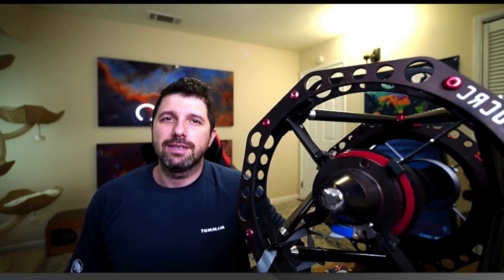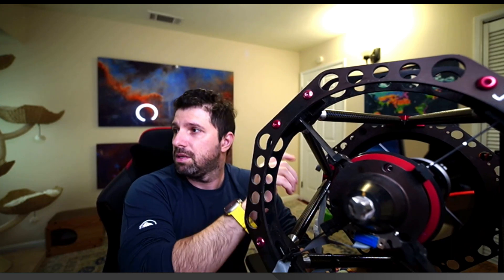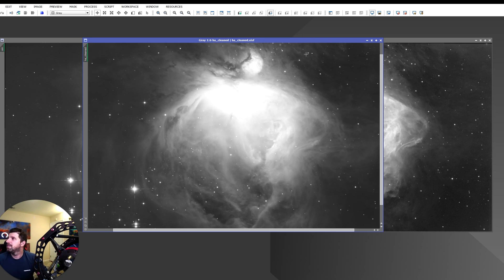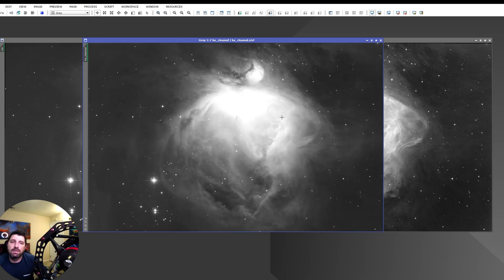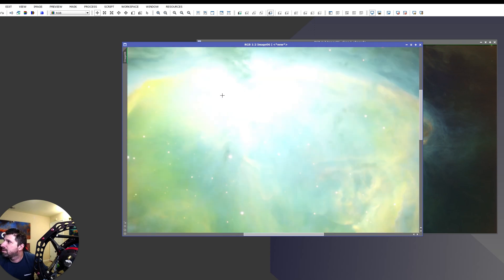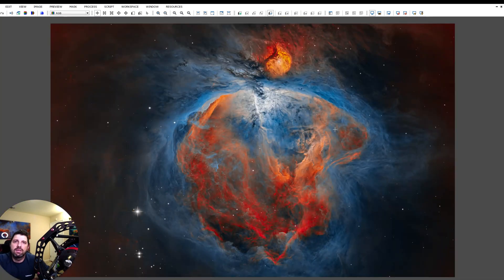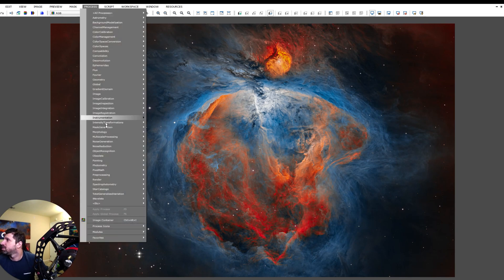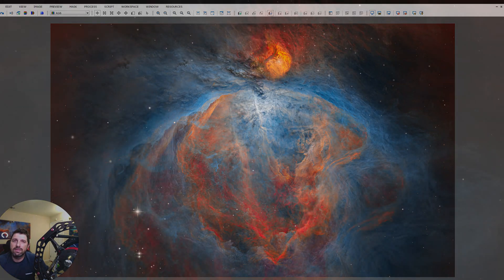Imaging the Orion Nebula in Narrowband: Astrophotography Tips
Rich field astrophotography is a type of imaging that captures a wide field of view in the night sky, allowing for the capture of many celestial objects in a single photograph. It is a great way for beginners to get started in astrophotography and can be done from the comfort of your own backyard.

In this particular case, we will be discussing the imaging of the Orion Nebula in narrowband from your backyard with a telescope. The Orion Nebula is a glowing cloud of gas and dust located in the Orion constellation, and is visible to the naked eye under dark skies. Narrowband imaging is a technique that filters out specific wavelengths of light, allowing for the capture of specific emission lines of gases within the nebula.

To ensure precise tracking and stability during the long exposures required for narrowband imaging, we will be using a Paramount ME I. This mount is capable of handling the weight of the telescope and camera, and is equipped with precise motors and encoders for accurate tracking.

To filter out specific wavelengths of light, we will be using Chroma Ha, OIII, and Sii 5nm filters. These filters allow us to capture the specific emission lines of hydrogen, oxygen, and sulfur gases within the nebula, resulting in a colorful and detailed image.

In summary, rich field astrophotography is a great way to get started in the hobby of astrophotography, and the Orion Nebula is a beautiful and iconic target to photograph. By using the right equipment and techniques, it is possible to capture stunning images of this nebula from the comfort of your own backyard. Whether you are a beginner or an experienced astrophotographer, the Orion Nebula is a must-see target for anyone interested in astronomy and deep space imaging.

Prints Avaialable.

Equipment used:
Telescopes - Officina Stellare Ultra CRC 320
Mounts - Paramount ME I
Accessories - LBastro Proxyma OAG
Software - DeepSkyStacker (DSS) · Pleiades Astrophoto PixInsight
Guiding Cameras - ZWO ASI174MM Mini

Ha 42x600s - 7 hours
OIII 42x600s - 7 hours
SII 42x600s - 7 hours